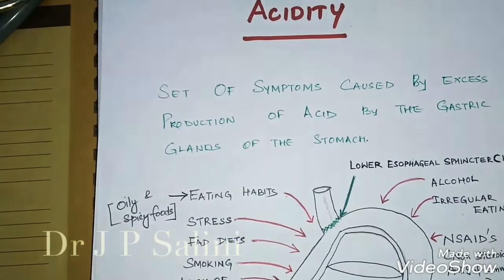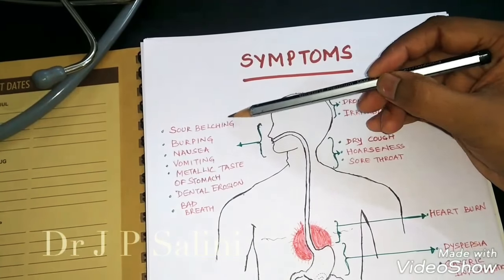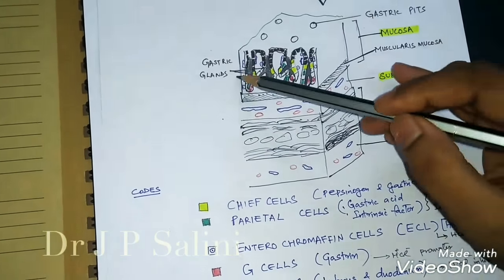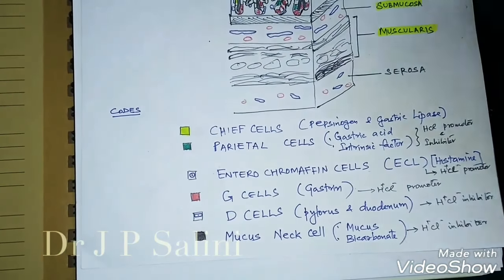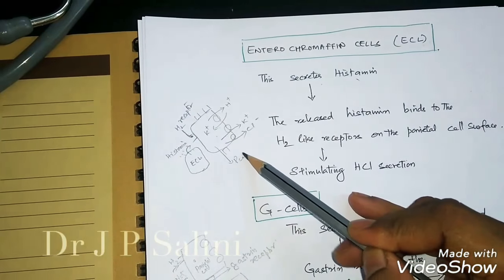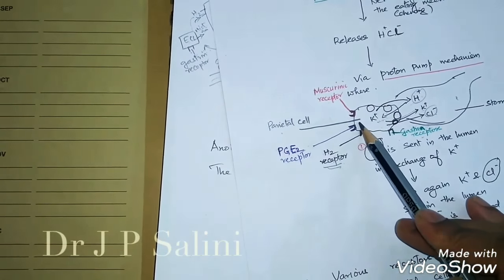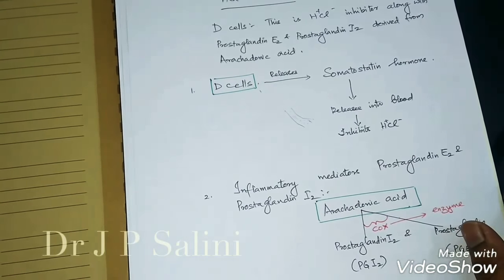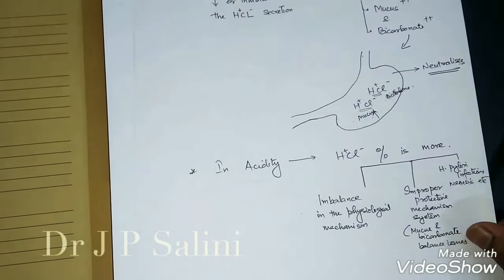Acidity And Homeopathy part-1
This part deals with: Acidity, it's causes, symptoms and pathophysiology.